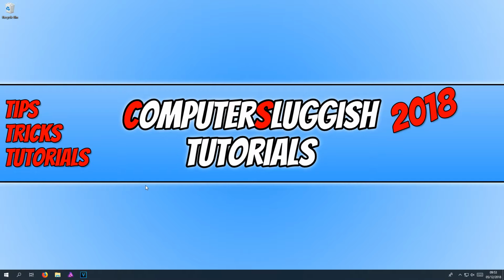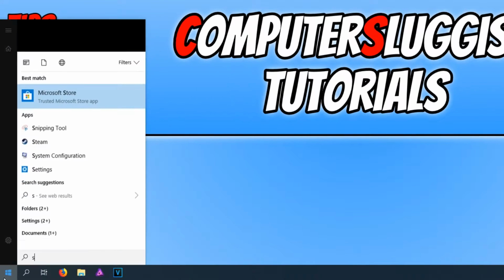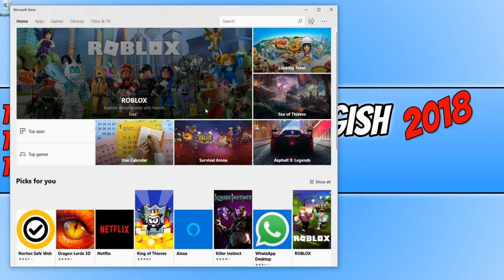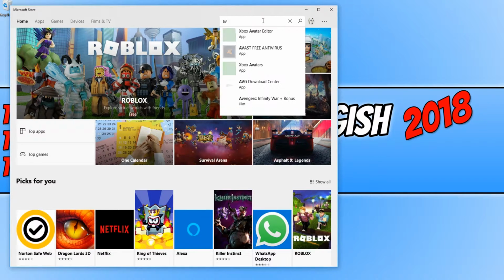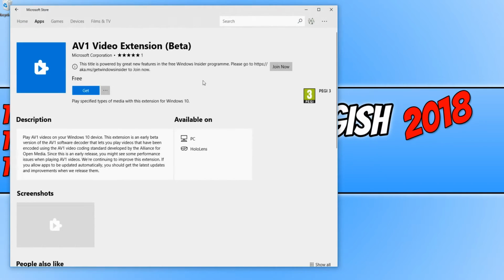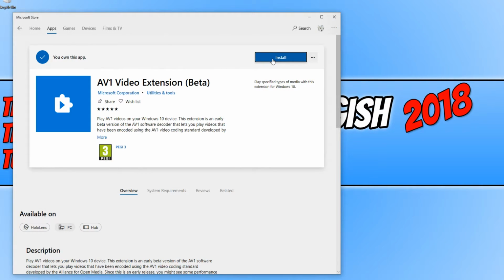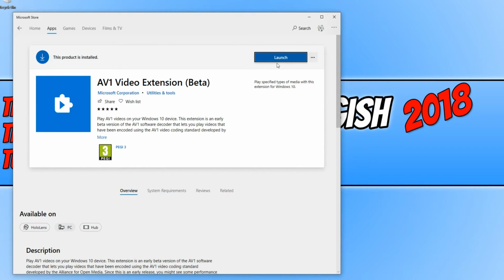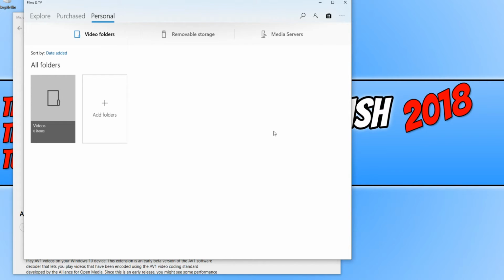How To Install AV1 Codecs In Windows 10 Tutorial | FIX Missing AV1 Codec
In this Windows 10 Tutorial I will be showing you how to install the AV1 Codec which means you will be able to play AV1 files this will remove the Windows 10 error message saying AV1 Codec missing or to play this video you need a new codec.